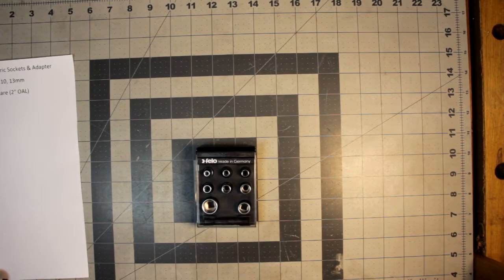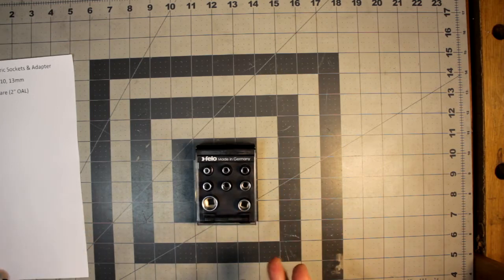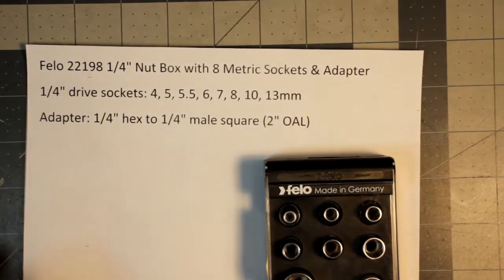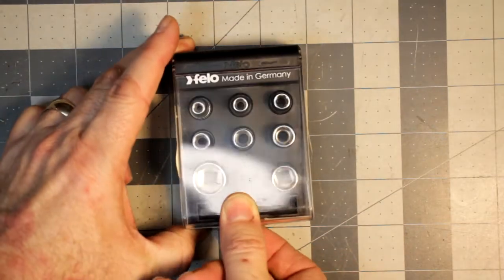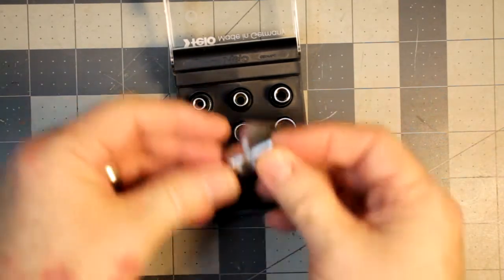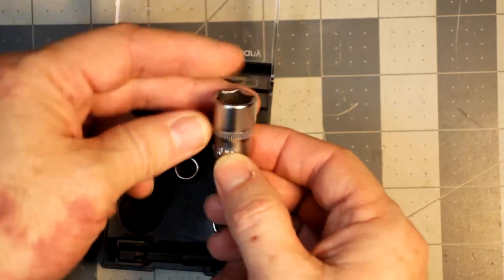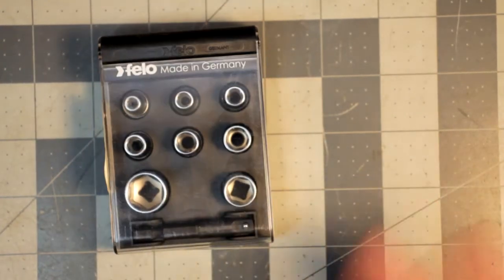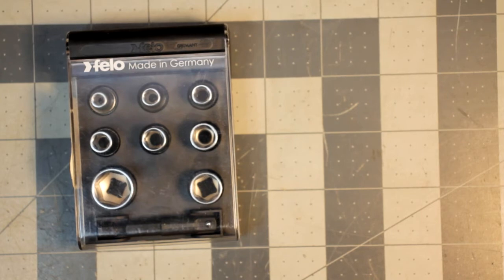RTC: Felo Nut Box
Short Tool comments video about the Felo Nut Box also called the Nuss Box